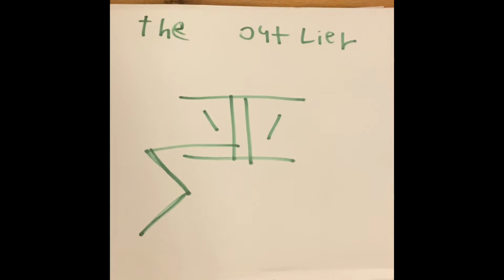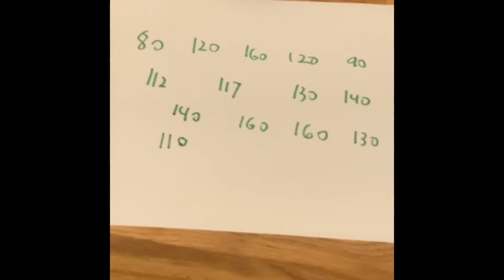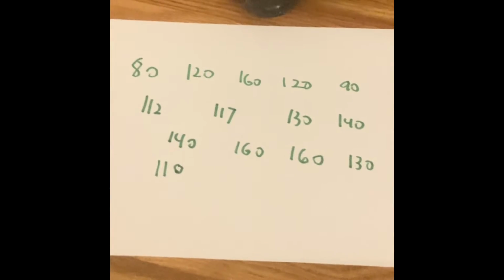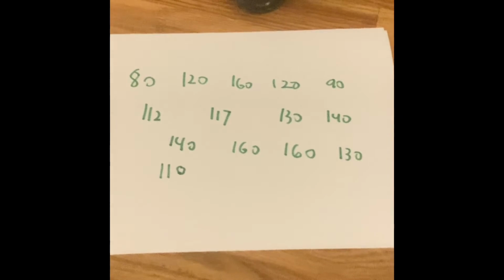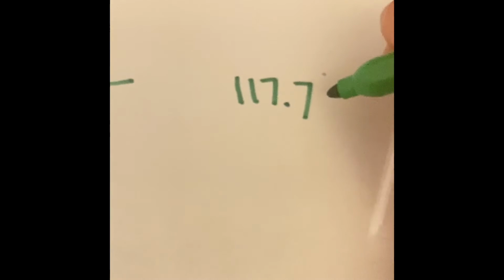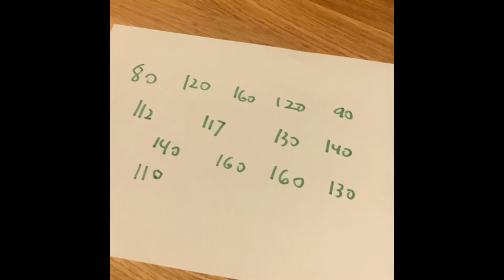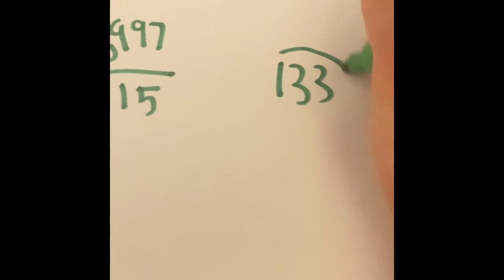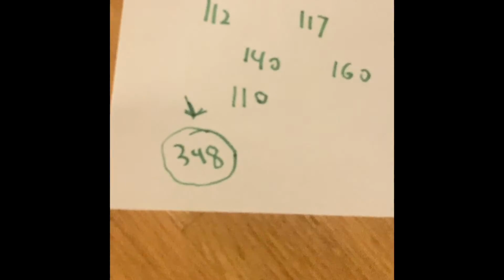What is an outlier